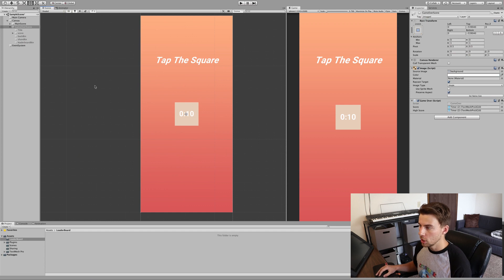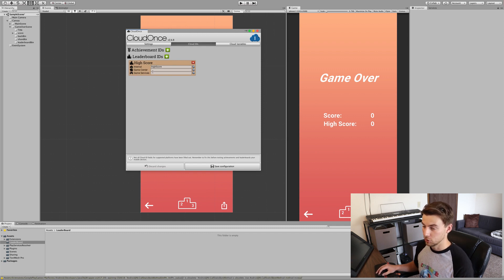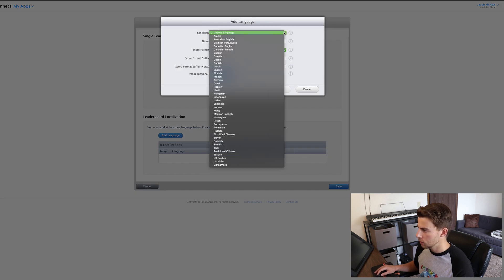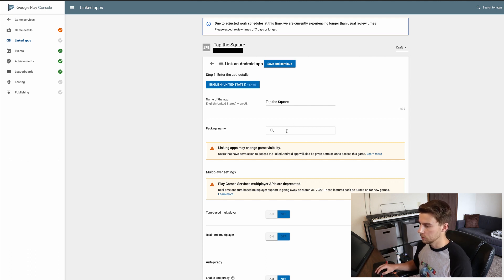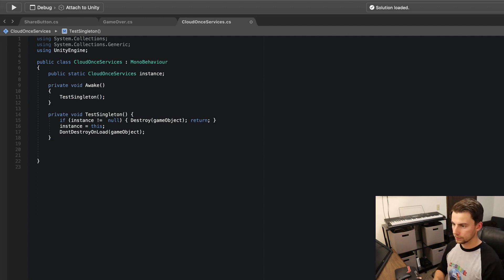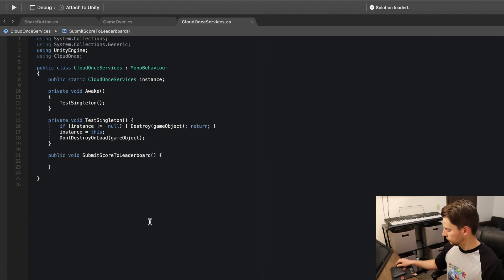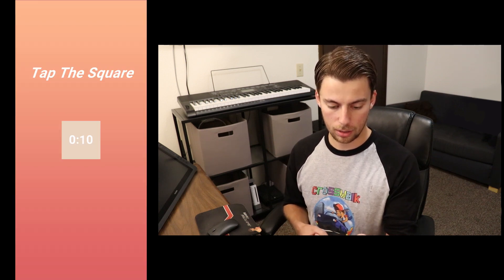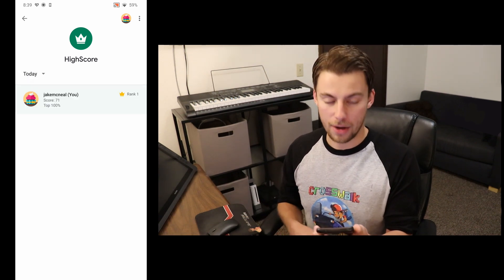Unity Leaderboard Tutorial 2020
Hey guys, I created a really easy tutorial on how to setup Leaderboards in Unity for Android and iOS. This is part 1 of a two part tutorial series, and in the next tutorial we will cover the process of setting up Achievements in Unity.

Follow McNeal Games!

About Jake McNeal:
I am an Indie Game Developer currently working on my Endless Runner Game made with Unity called Crosswalk Joyride! I really love Game Development and I will even share or play other Game Devs upcoming games and Demos.